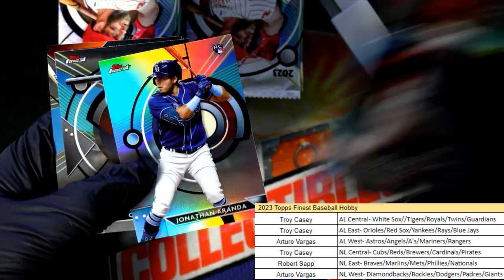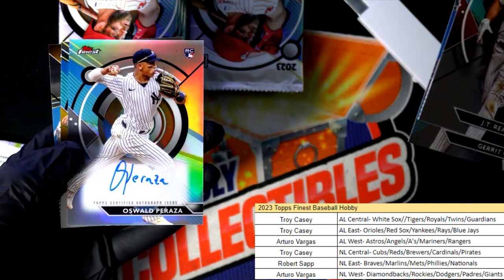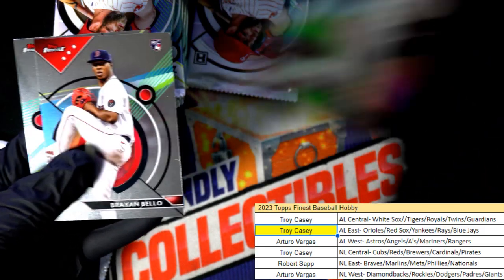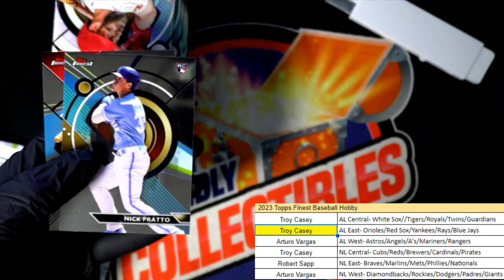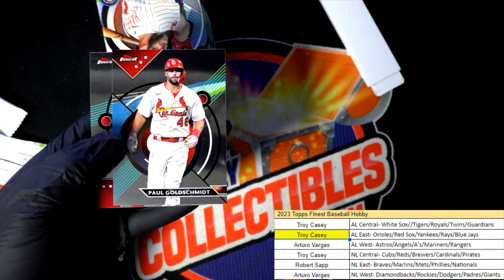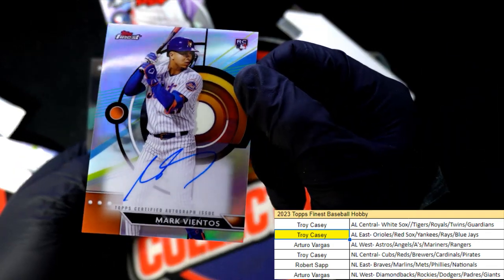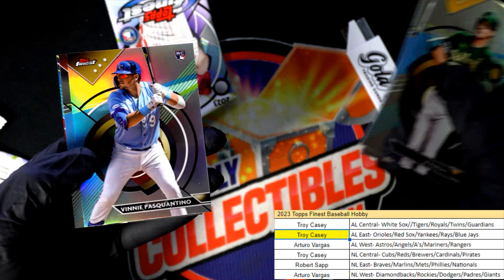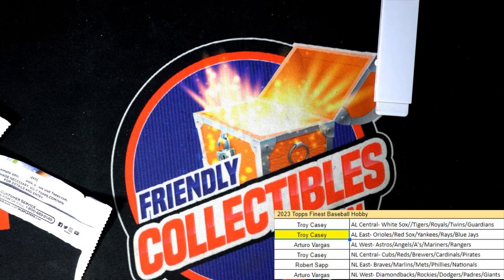2023 Topps Finest Baseball Hobby ID 23FINEST119